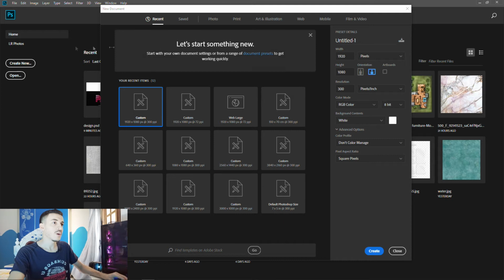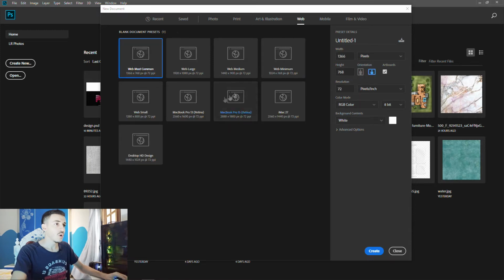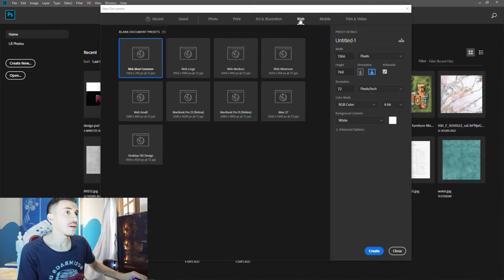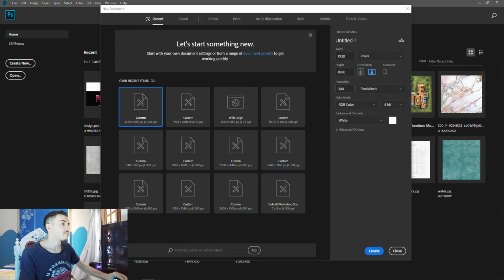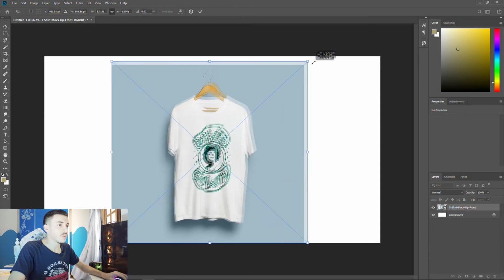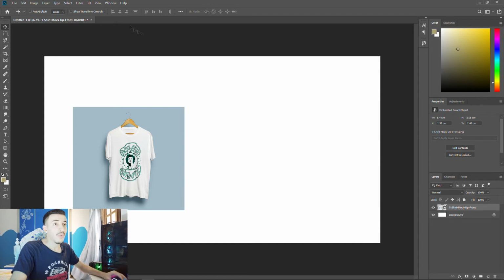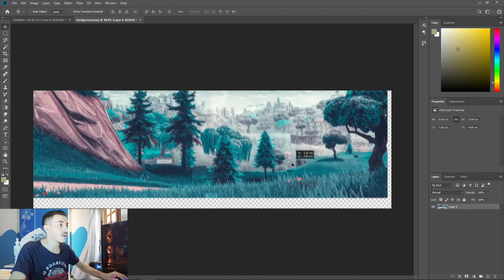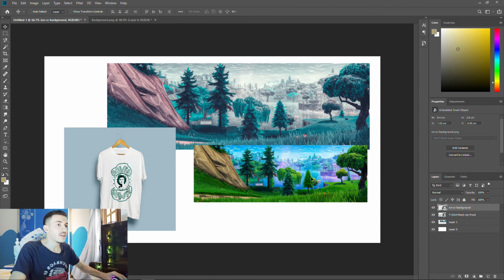Best Adobe Photoshop Course For Beginners [The Basics] Ep.2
Best Adobe Photoshop Course For Beginners [The Basics] Ep.2 , Why do I call this the Best Adobe Photoshop Course For Beginners it’s simply because I do step by step episodes and tutorials about each and everything in photoshop in depth so it is simply Best Adobe Photoshop Course For Beginners and we’re covering the The Basics Ep.2

For more content like this Best Adobe Photoshop Course For Beginners [The Basics] Ep.2 make sure to subscribe to my youtube channel and hit the notification bill to get notified whenever I upload any new video

I upload photoshop tutorials for beginners & photoshop tips & tricks and it’s for photoshop cc 2020 and photoshop cc 2019 or basically any version of adobe photoshop cc, learning photoshop for beginners is pretty easy all you have to do to learn photoshop quickly is to apply what you’ve learnt fast and keep practising you will be amazed how fast are you learning it

This is photoshop lesson 2 and it’s a photoshop lesson for beginners we’re also covering how to start in photoshop

This is Flack Designs